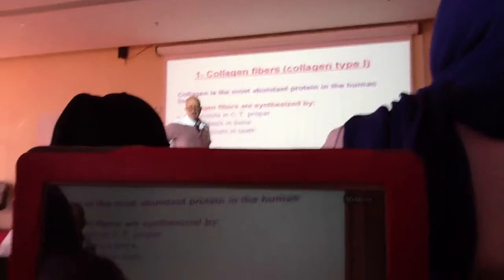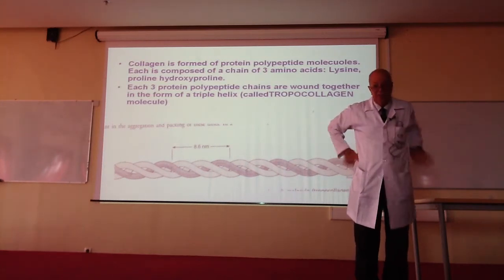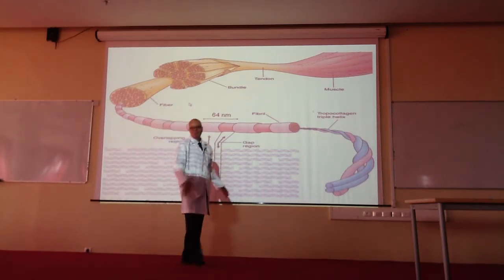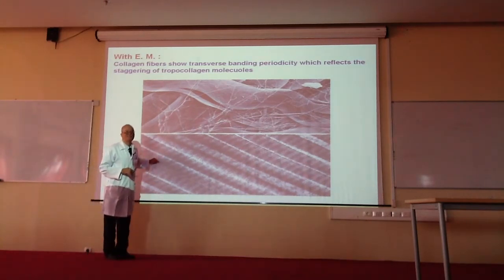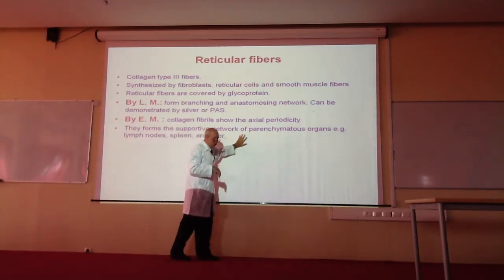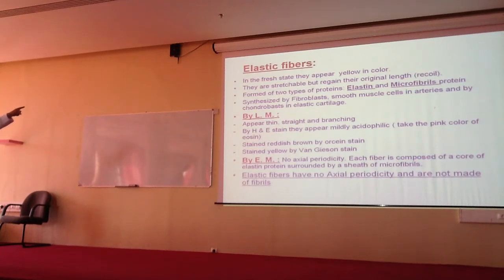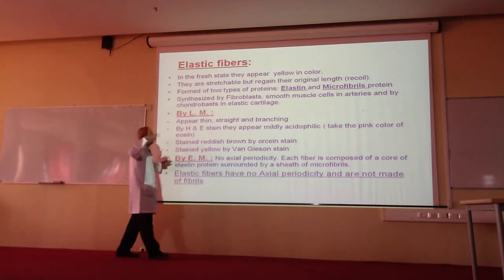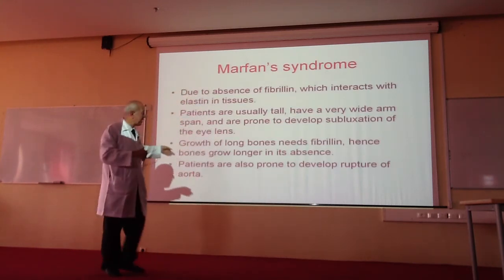Histology C T 2